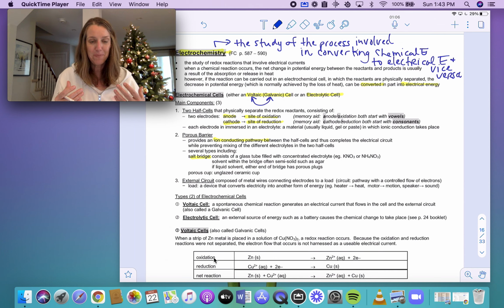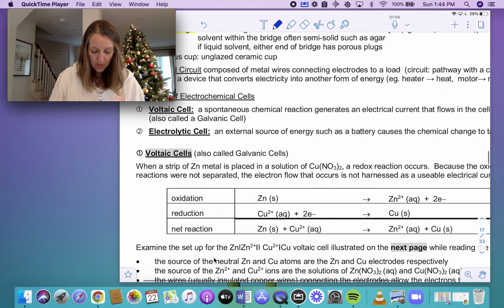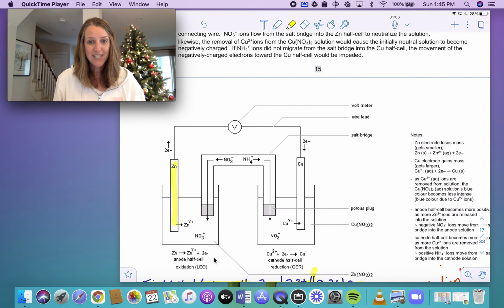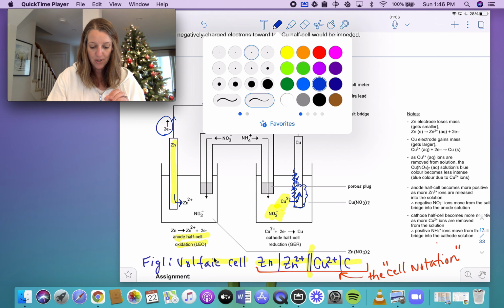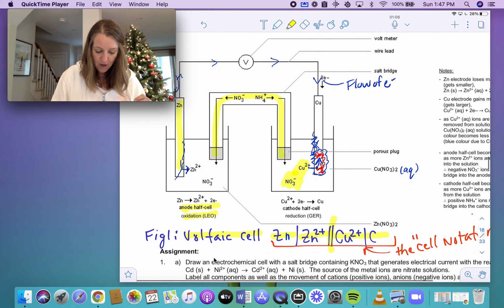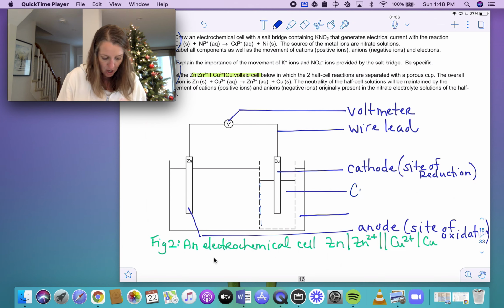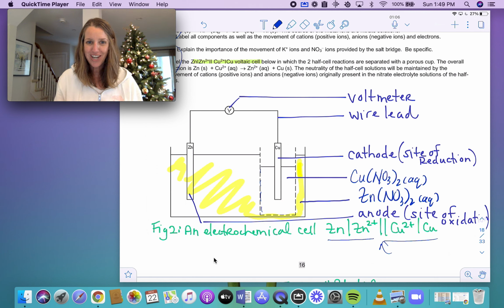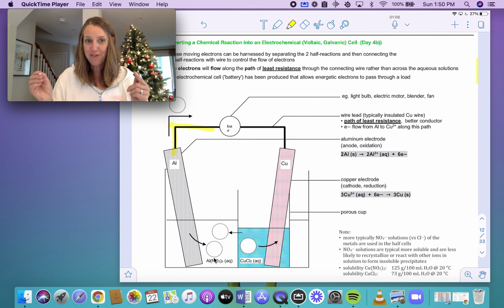Intro to Electrochemical Cells (SCH4UI, Rowlandson)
Electrochemistry Day 2